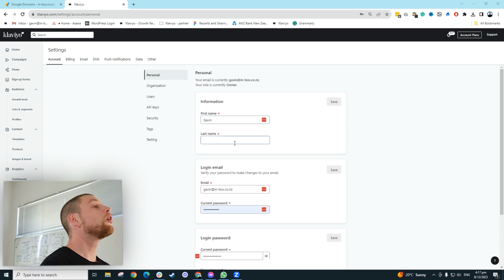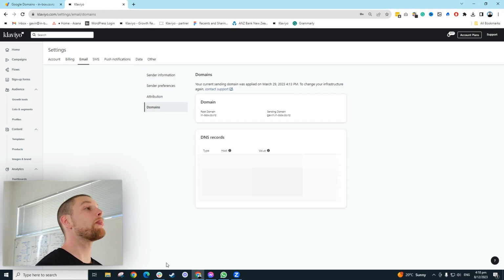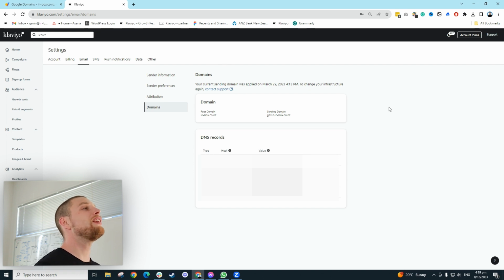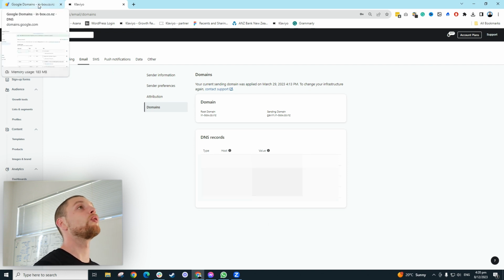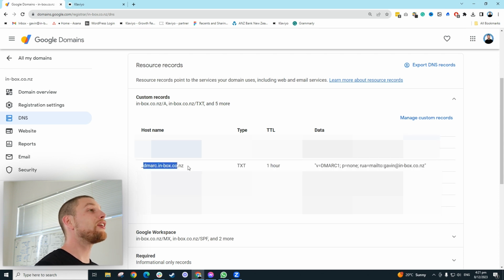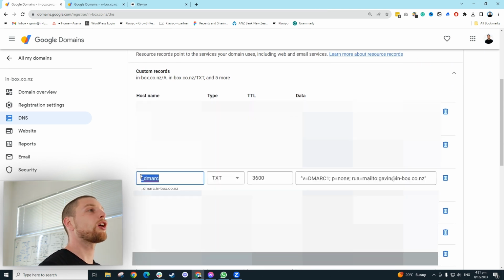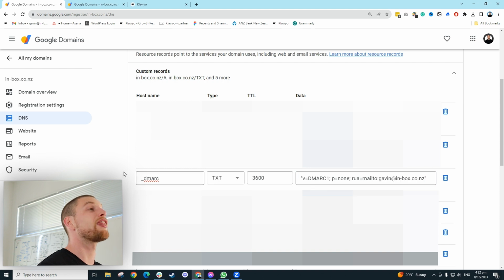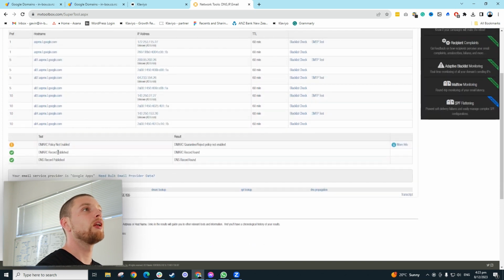Yahoo's and Google's New Email Update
📣 Yahoo & Google’s New Email Update (2024) – What You MUST Do to Stay Compliant

⚠️ Google and Yahoo just rolled out a major email deliverability update that affects all marketers and eCommerce brands. If you're using Klaviyo, this video walks you step-by-step through how to set up your dedicated sending domain, SPF, DKIM, and DMARC records correctly—so your emails land in the inbox, not spam!

If you don’t make these changes before the enforcement deadline, your email campaigns could be blocked or flagged 🚫

🔧 In This Video, You’ll Learn:
- What the new Gmail & Yahoo sender requirements are
- How to set up a dedicated sending domain in Klaviyo
- How to configure DNS records (SPF, DKIM, DMARC)
- How to verify your setup using MX Toolbox
- What your DMARC record should include (exact copy-paste format)
- How to avoid getting flagged by spam filters

🛠 Tools Mentioned:
- Klaviyo (for email sending and setup)
- MXToolbox.com – to check your domain configuration
✅ Whether you're using GoDaddy, Namecheap, Google Domains, or others, these steps apply to you.
✅ Critical for improving email deliverability, inbox rate, and campaign performance.

- Email marketers
- Shopify & eCommerce store owners
- Agencies using Klaviyo
- Anyone sending bulk emails via an ESP
💡 Pro Tip: Use a 90-day engaged segment to only email your active audience—this saves money and boosts deliverability (covered in other videos on the channel).